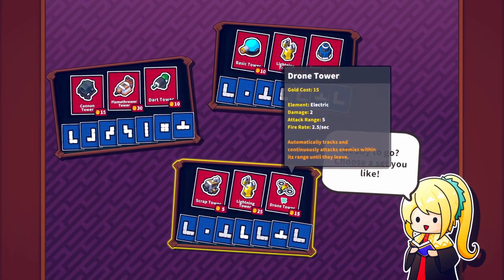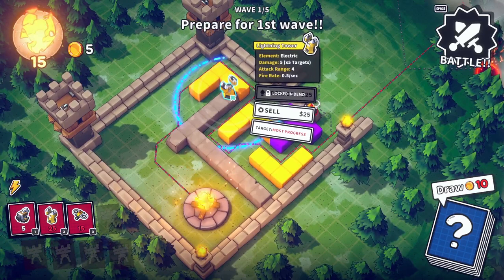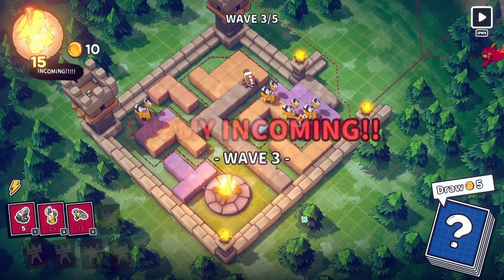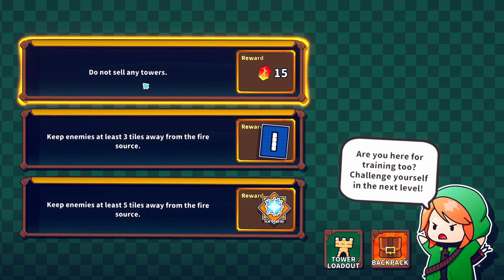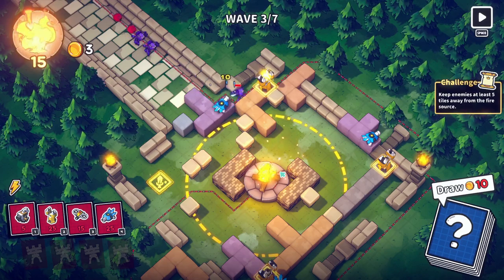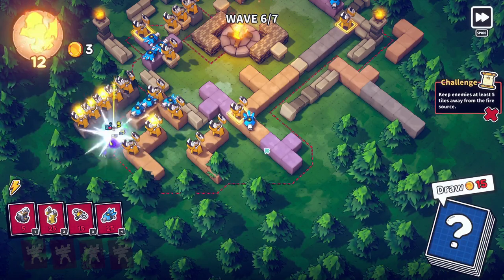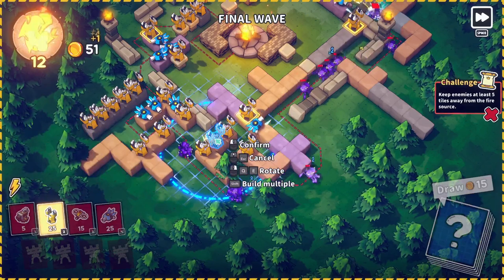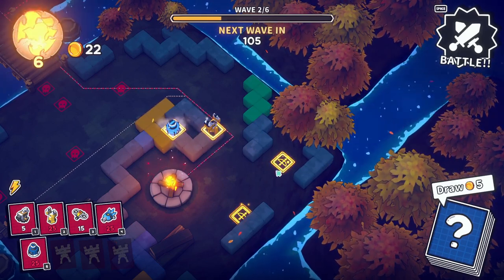If You LIke Tower Defense Roguelikes You NEED This Game! | Emberward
Build twisting mazes with tetromino blocks and deploy unique towers in this engaging roguelite tower defense game!